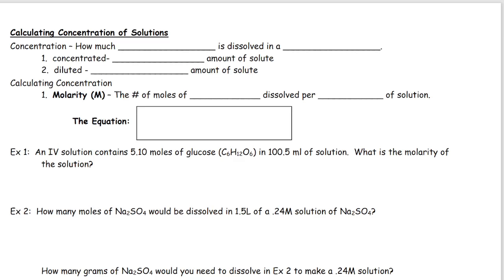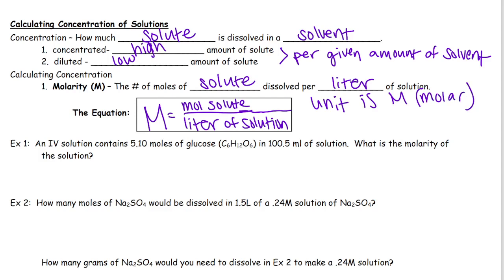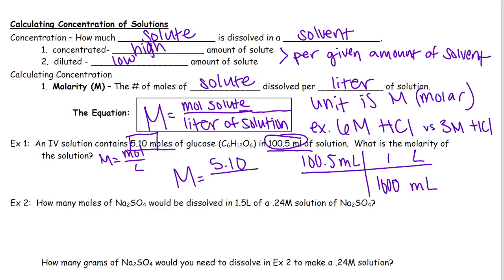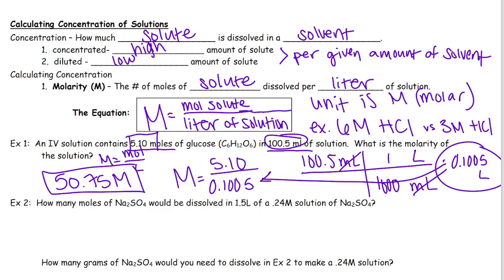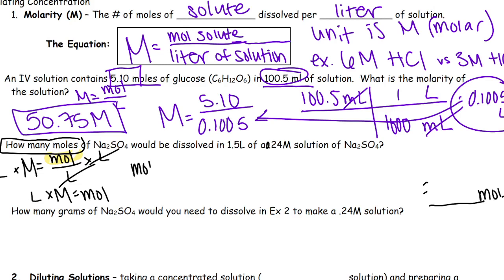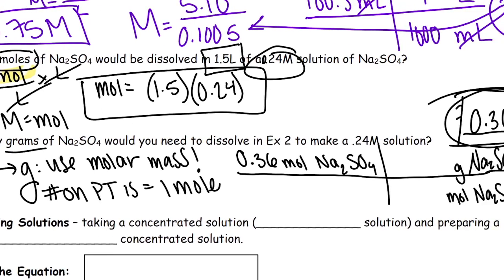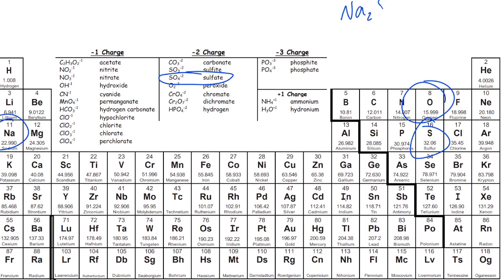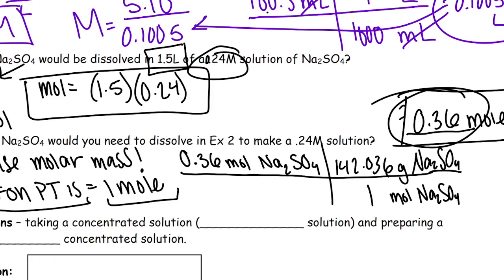ACA - Calculating Molarity